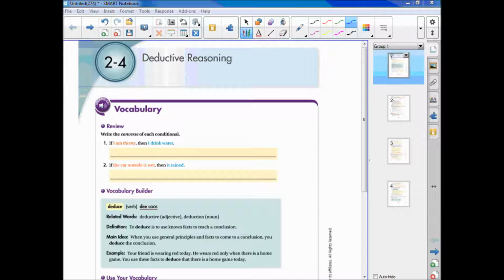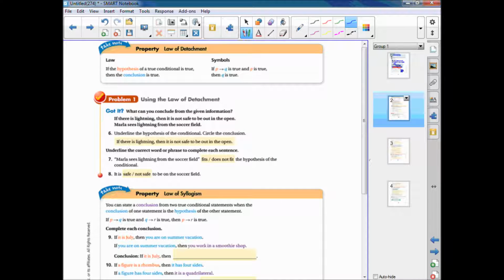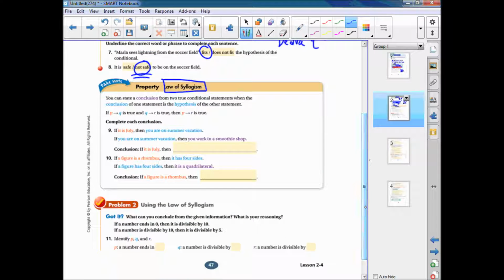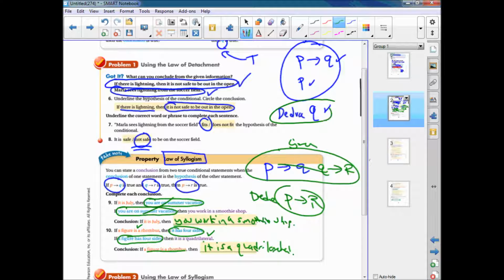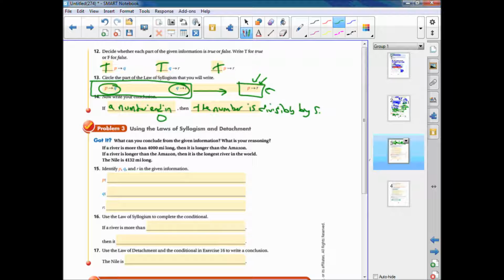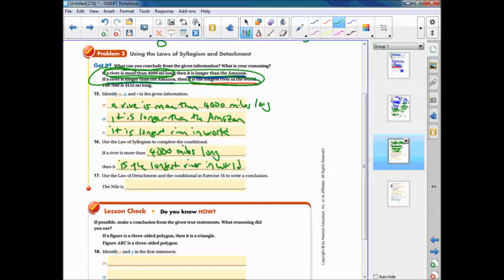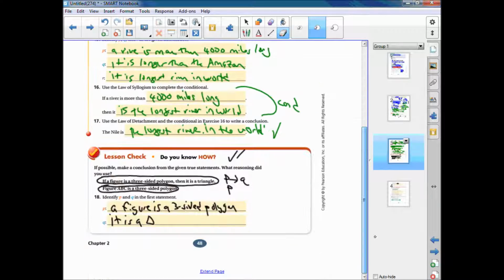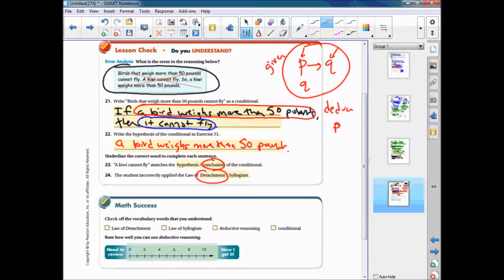Geometry Video Notes on Section 2.4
Geometry video notes on Section 2.4 covering Deductive Reasoning